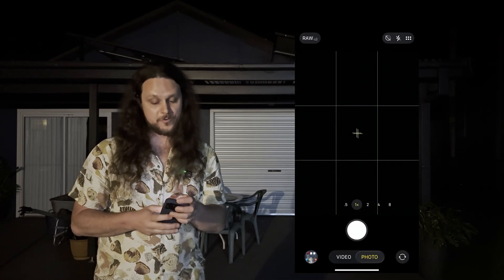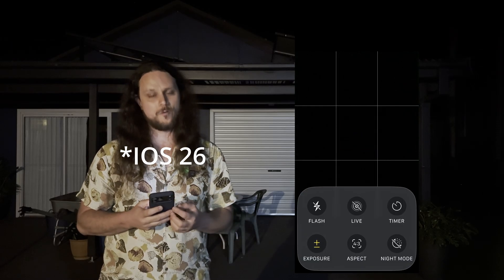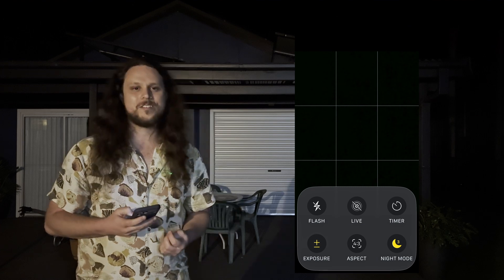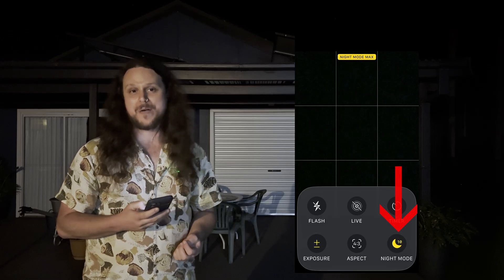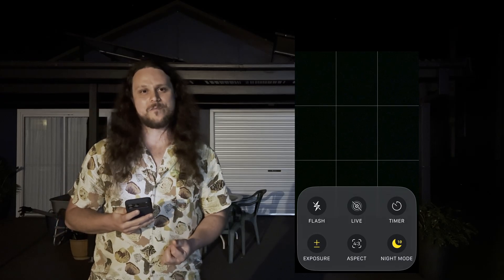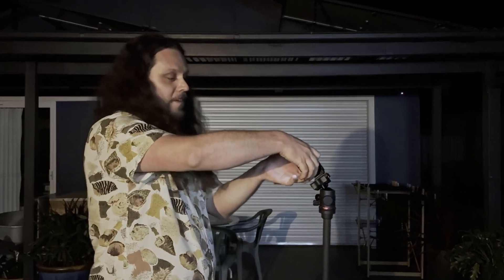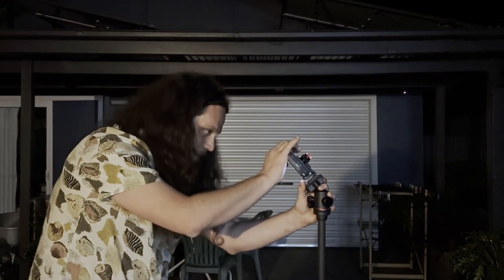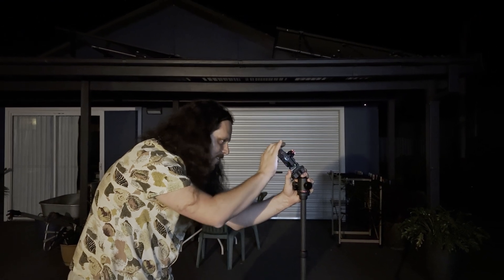How I Shoot the Milky Way on iPhone 17 Pro Max (Night Mode vs 16 & 15)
How I shoot the Milky Way on iPhone 17 Pro Max using Night Mode, then compare it directly to the 16 Pro Max and 15 Pro Max. I show my tripod setup, exposure choices and how I keep the stars sharp so you can copy the same workflow.

This is a real Night Mode astrophotography field test — no tracking, just iPhone + tripod under the Milky Way.

00:00 Intro — iPhone 17 vs 16 vs 15 Milky Way Test
00:28 How I set up Night Mode (tripod, 30s, screen record)
01:22 Developing the shots — side by side
01:31 iPhone 15 Pro Max — stars sharp across frame
01:44 iPhone 16 Pro Max — strong contender
01:56 iPhone 17 Pro Max — smoothed stars near core
02:18 Which do you prefer? Comment below
02:31 Wrap-up — shot on iPhone